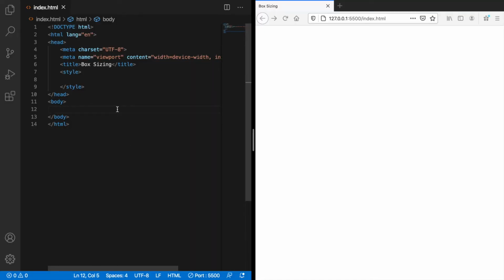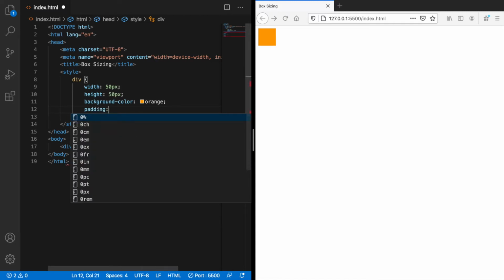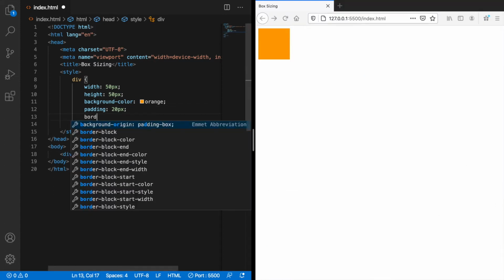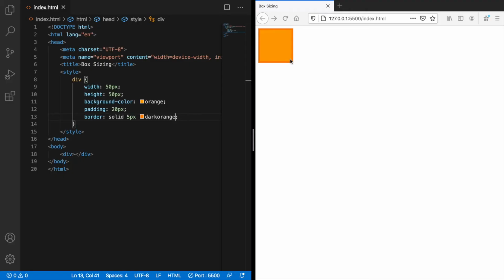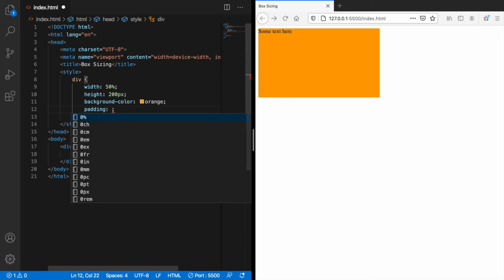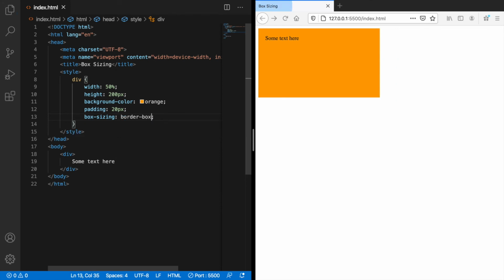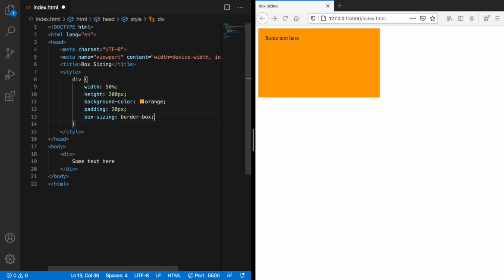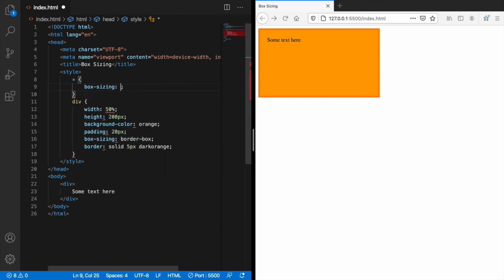CSS box-sizing property - Simple yet useful in creating layouts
For first few years into my web development journey, I didn't know about this super useful CSS property - box-sizing that's helpful while making complex layouts in CSS. This quick video will explain all you need to know about it.

If you like this video, do watch the promo video of my course "HTML & CSS for absolute beginners"